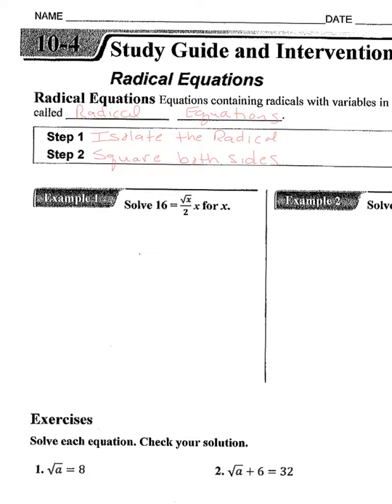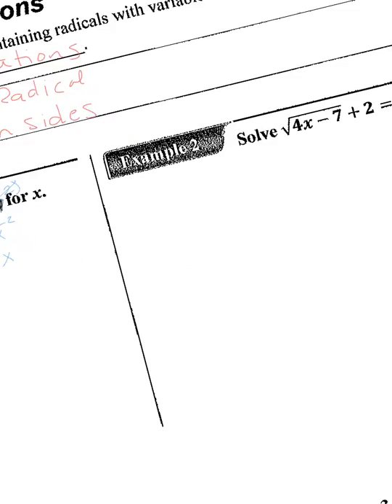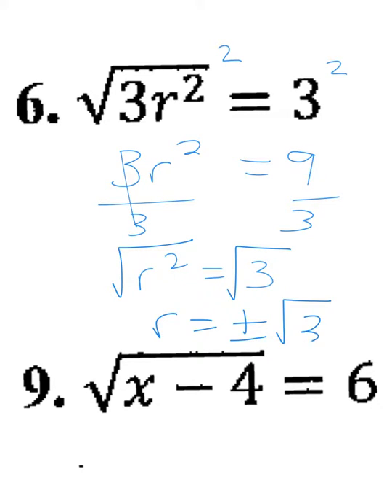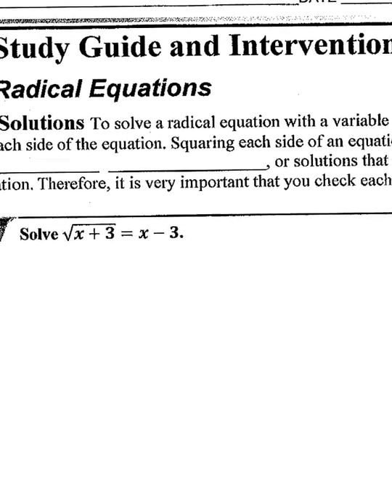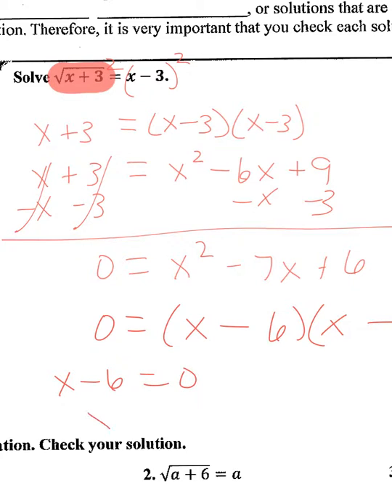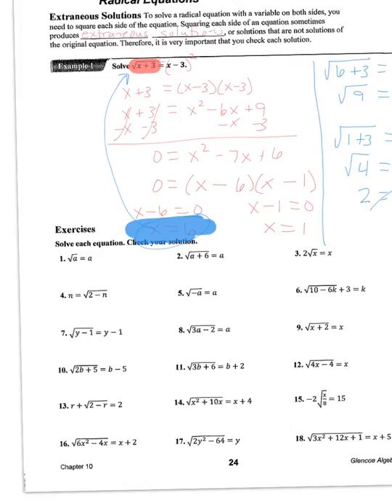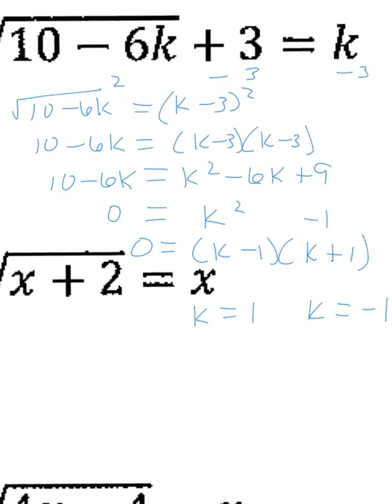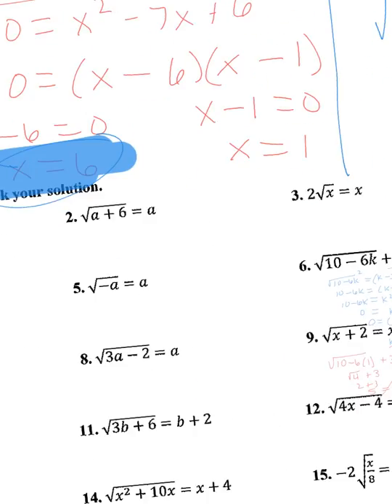Lesson 10-4 Video